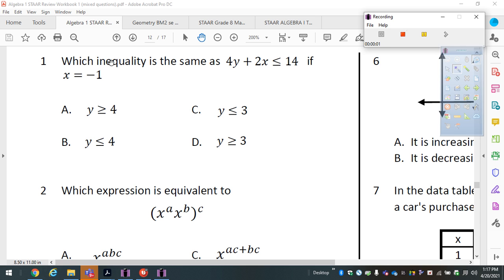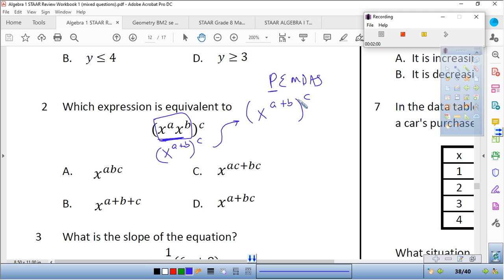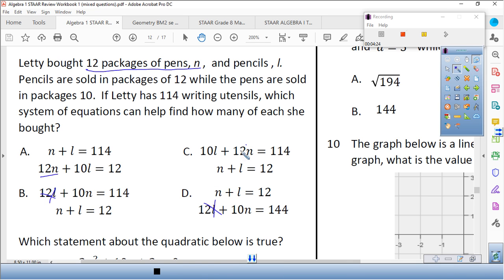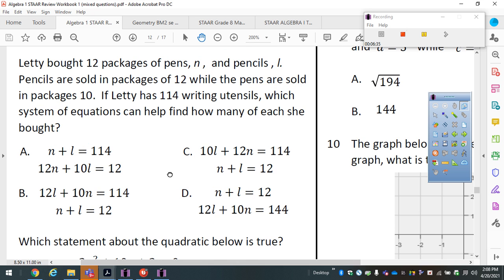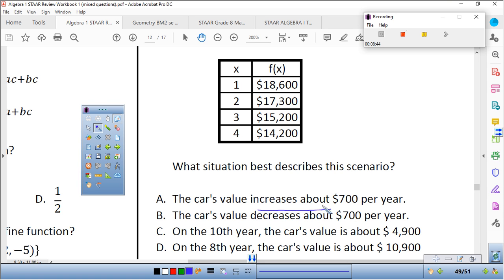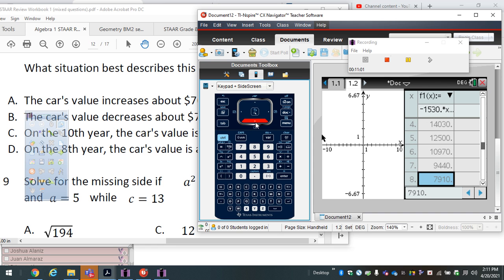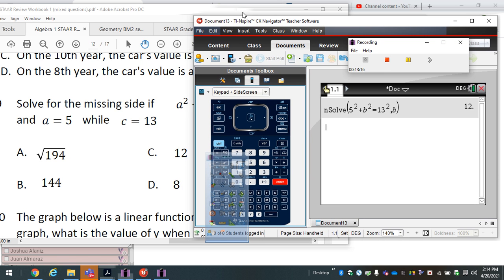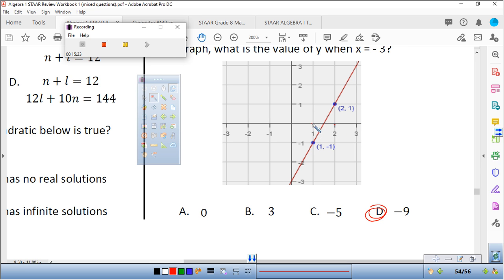STAAR Review 12 of 17